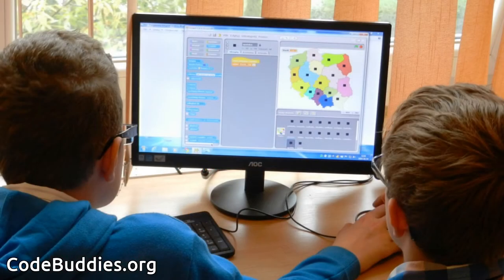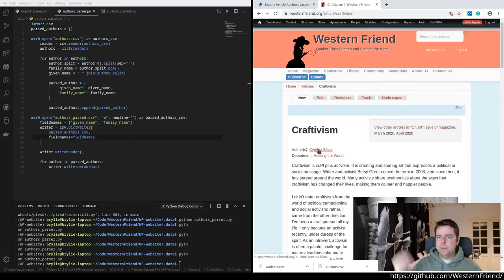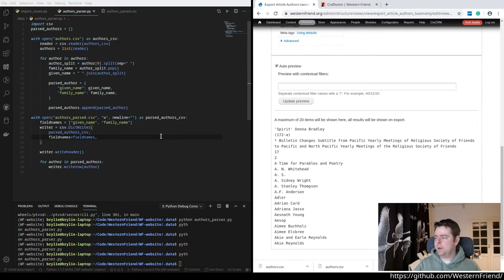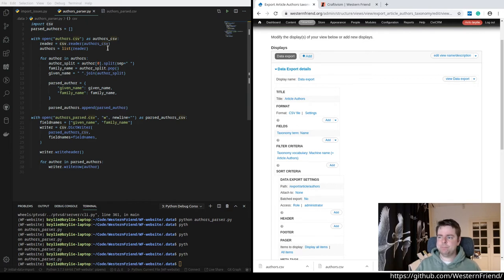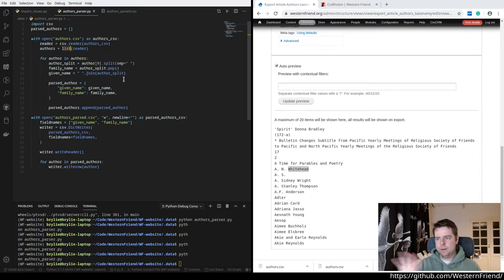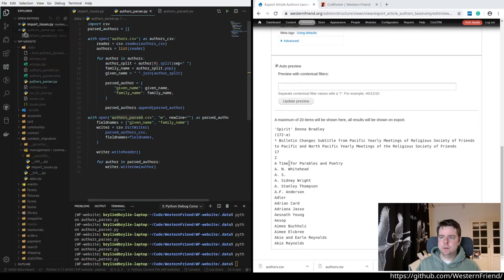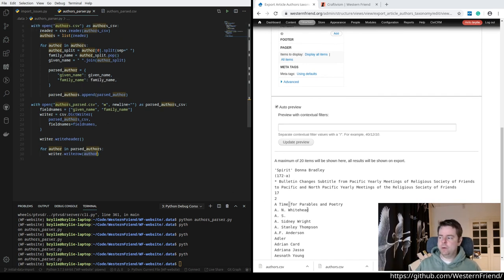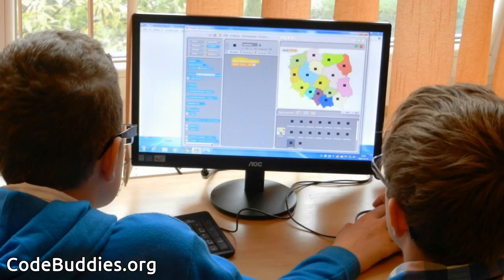(recap) Migrating data from Drupal to Wagtail CMS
In this session, we export some Drupal taxonomy terms and process them in preparation for importing into Wagtail CMS.